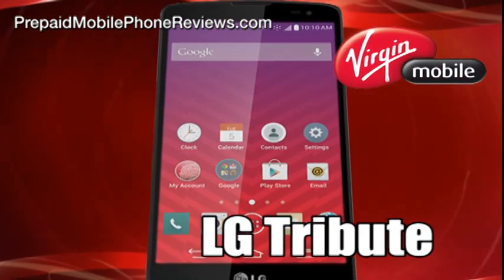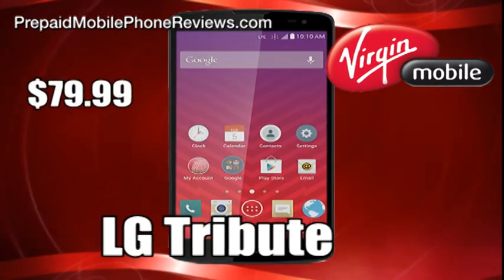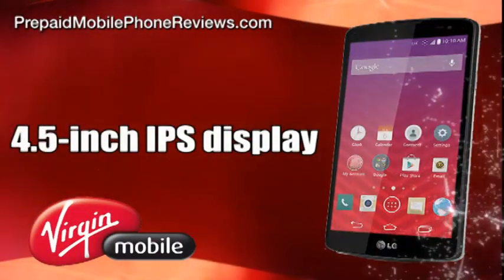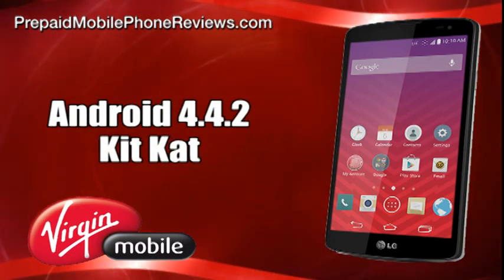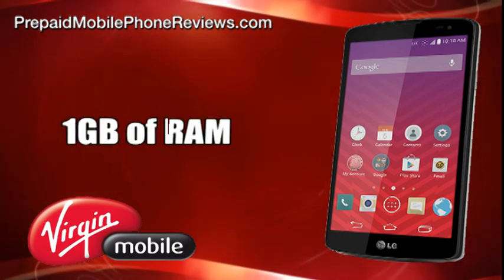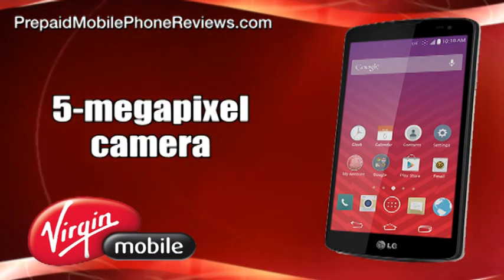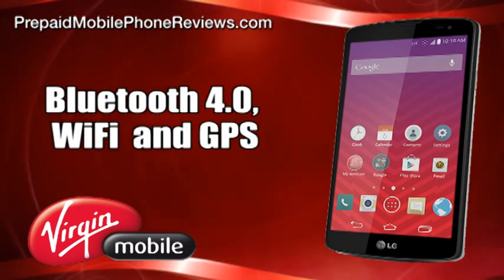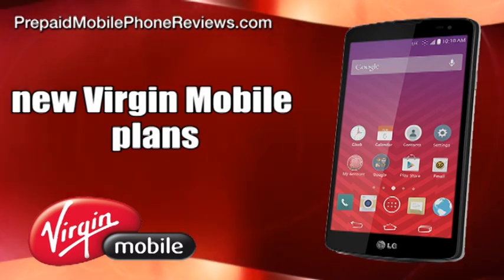Virgin Mobile LG Tribute and new plans now available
Virgin Mobile has added a new affordable prepaid Android smartphone to its lineup, LG Tribute, and it’s available for just $79.99.
LG Tribute features a 4.5-inch IPS display, Android 4.4.2 Kit Kat OS, quad-core 1.2 GHz Qualcomm Snapdragon 400 processor, 1GB of RAM and 4GB of internal storage. It comes with a 5-megapixel camera with HD 1080p video capture, tri-band 4G LTE connectivity, Bluetooth 4.0+LE, WiFi b/g/n and GPS.
LG Tribute can be paired with new Virgin Mobile plans.